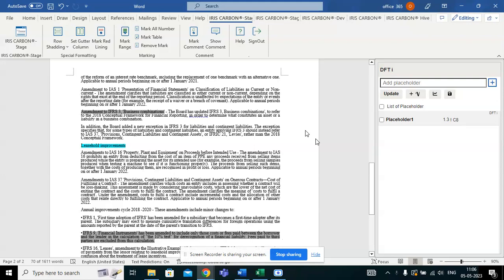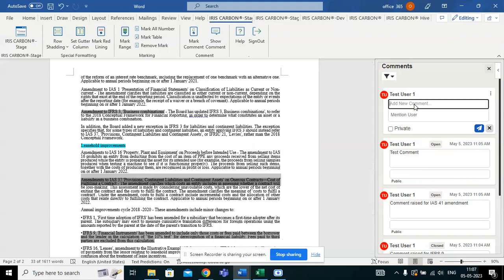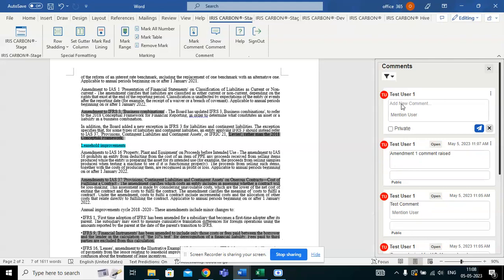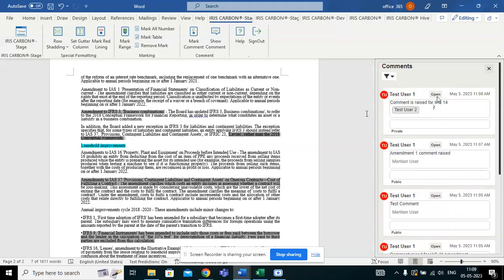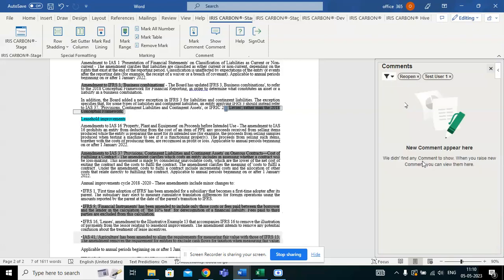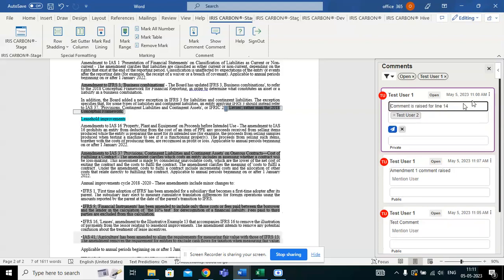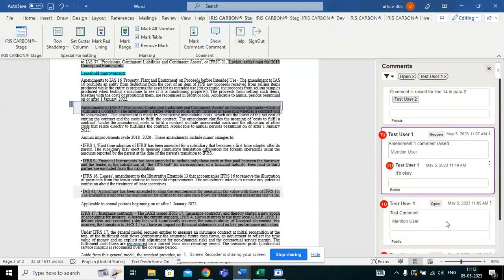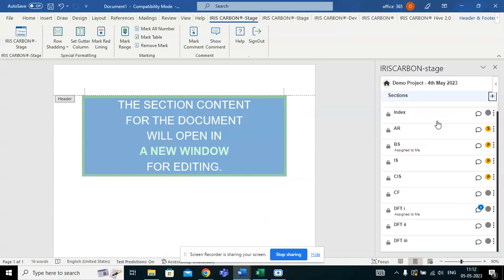Commenting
This video describes the process for raising the comments in the document and taking action on them accordingly. Also, if users want to view the comments raised, they can view the same according to the steps highlighted.